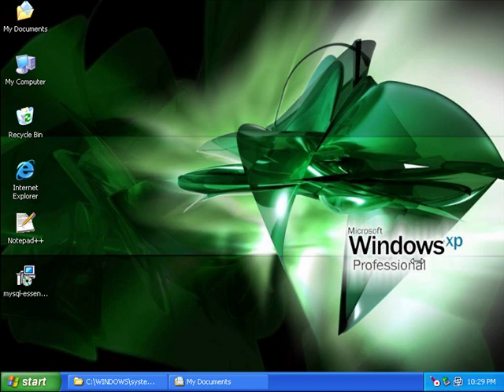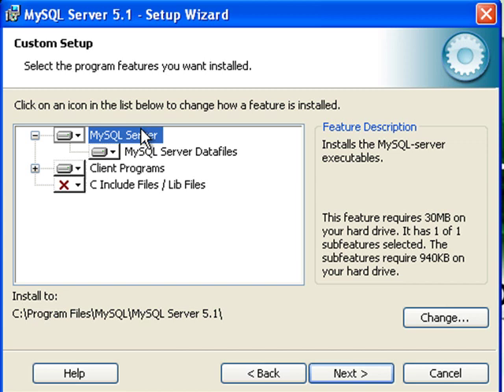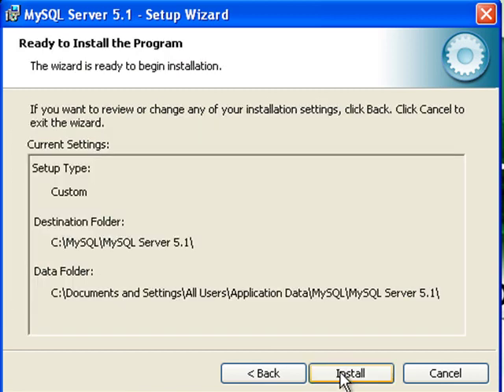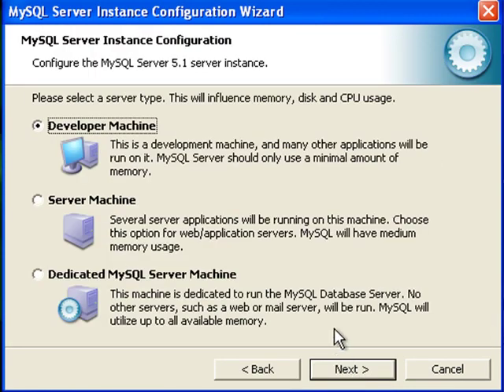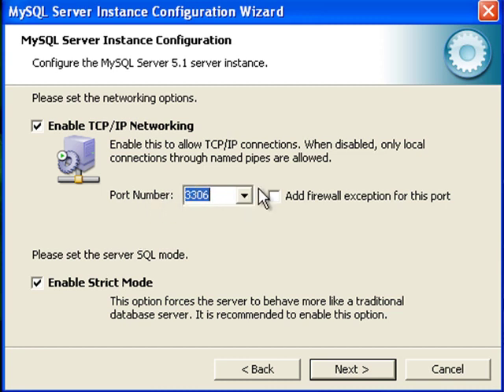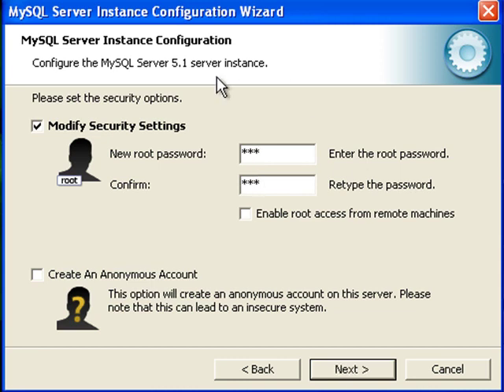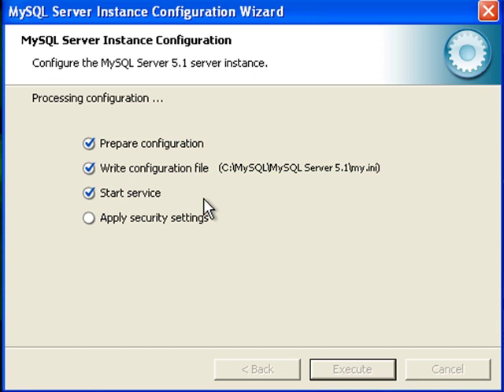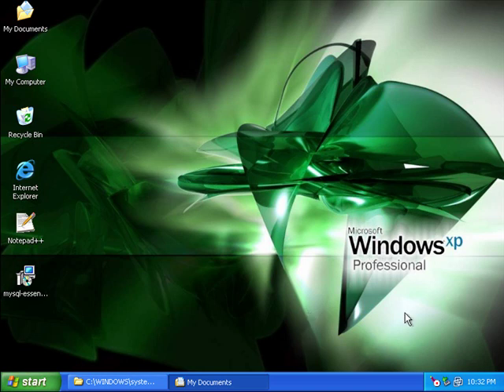How to install MySQL 5.1.30 for Windows Apache 2.2.11 XP, Vista, Server 2003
for more tutorials and high-quality video.
This tutorial shows you how to install MySQL for Windows for your Apache HTTP server.